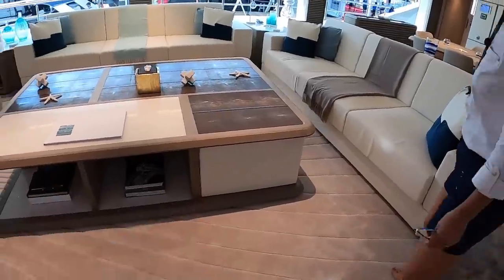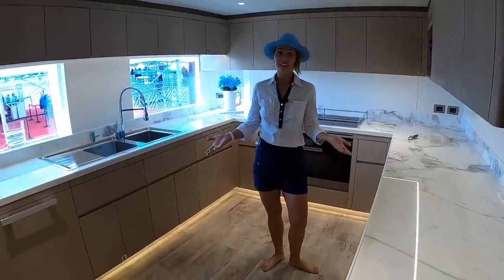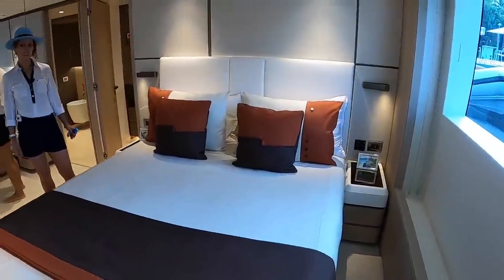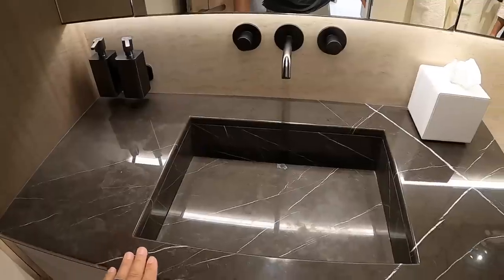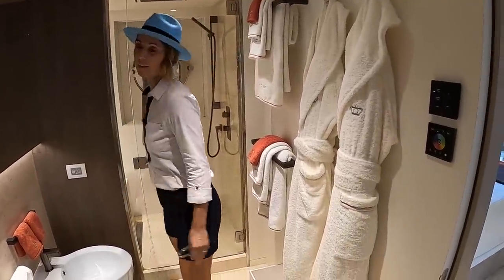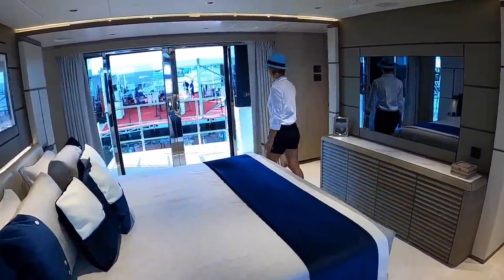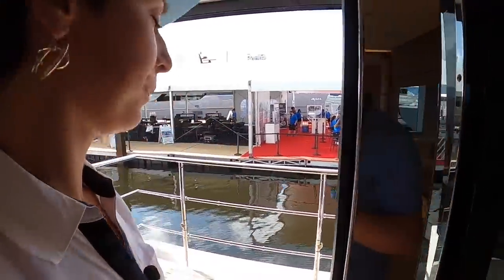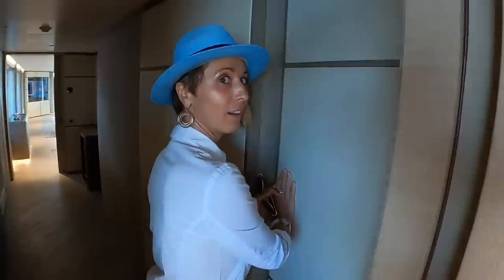$20M MAJESTY 140 SUPERYACHT TOUR Part 2 / UAE Yacht Builder Luxury Charter Yacht Walkthrough & Specs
Join us for PART 2 of the Self-guided Tour;) of the magnificent SuperYacht MAJESTY 140! We have been trying to bring you guys a Tour of this Beauty for a while now and are so excited to finally make it happen. Where do I begin?! Well, it's definitely now in my TOP 10 all-time Favs (and as you know we have Toured a LOT of yachts lol). Personal highlights: The Beach Club, the Sundeck, the Bridge/Helm... wait till you see the Captain's chair I could not get Rico out of! The Master bath was pretty spectacular, the guest's cabins are just beautiful and very large... ooow the Galley had me at WINDOWS! The engines had Rico at MTUs! ;)
It was simply too good to chop it up into 1 Speedy Tour, so you get to enjoy it for 2 weekends... trust me, it's worth the wait!
I know some of you will say: "Victoria, this is not a Superyacht!" Well, it actually is by definition, check it out

0:00 Intro
1:15 Main Salon
3:15 Galley
5:30 Guest Cabins
10:30 Master Cabin
15:15 Crew Quarters
16:55 Tender Garage / Engine Room
20:44 Specs
21:50 Outtakes

Huge Thank you to MAJESTY YACHTS USA for letting us explore on our own.

This is not your average walkthrough! We don’t do boring, monotone, voiceover-type tours!  This channel is all about having fun and not taking yourself too seriously while checking out the coolest Yachts out there.

Ahoy,
Captain V